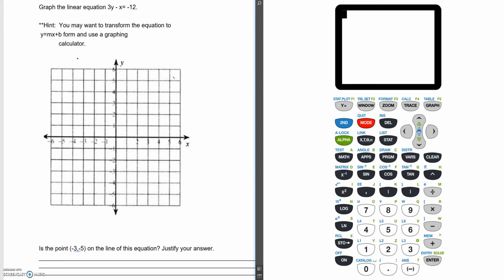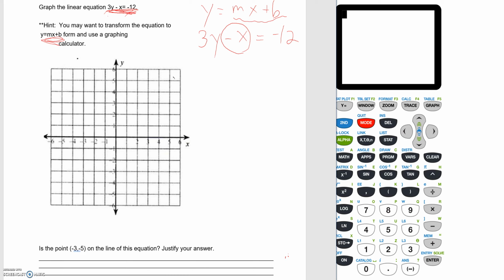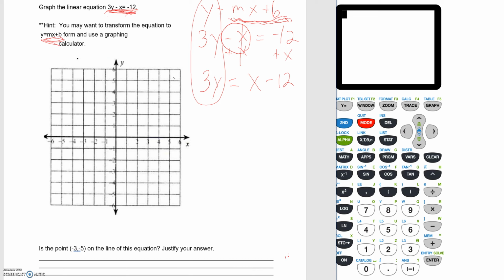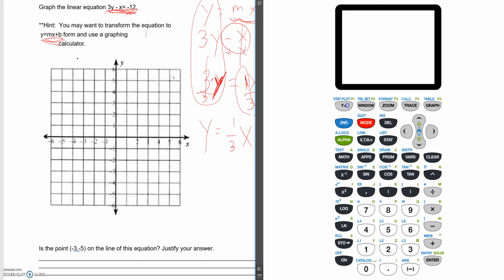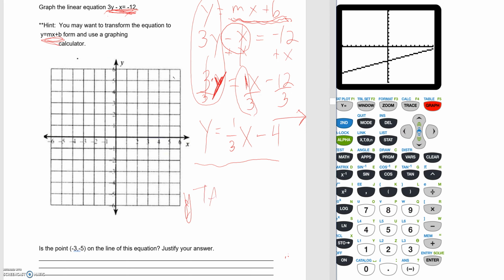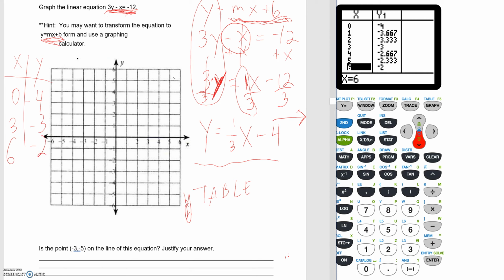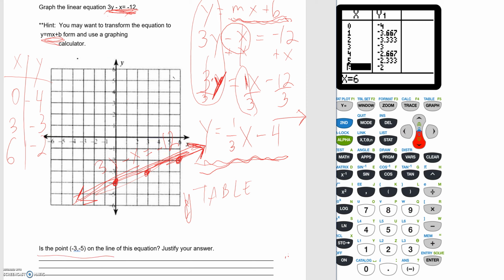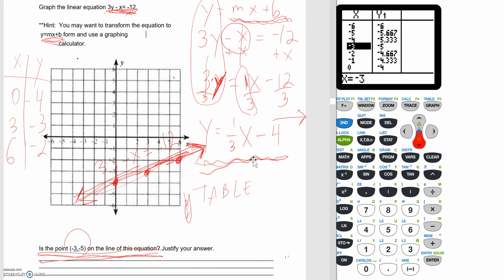Class Discussion 4 Algebreasy Packet #5